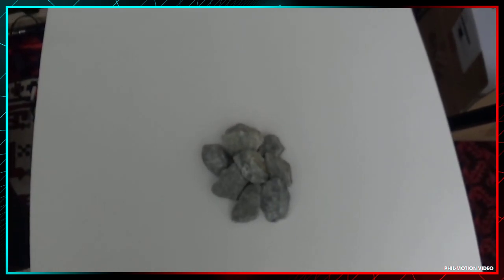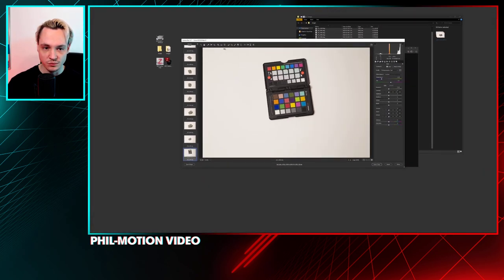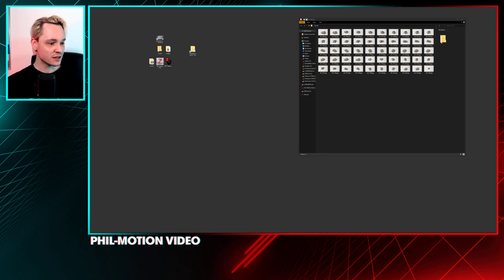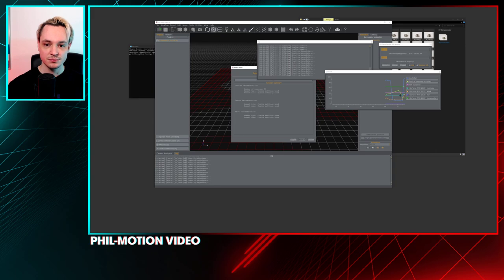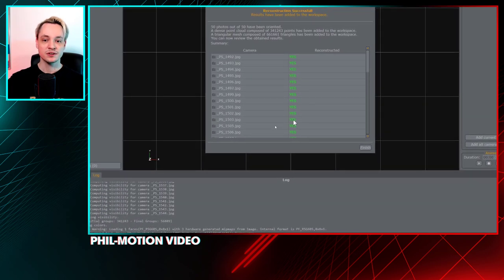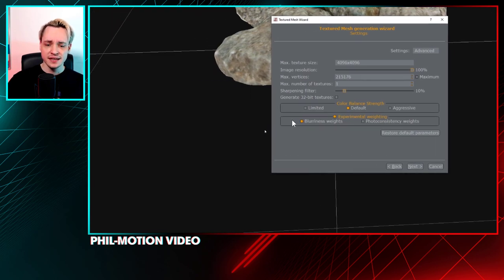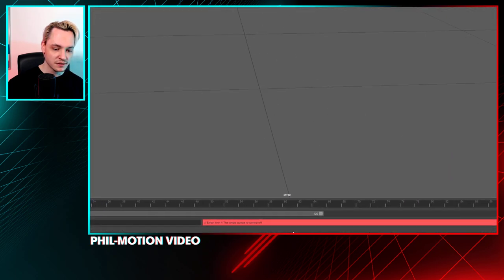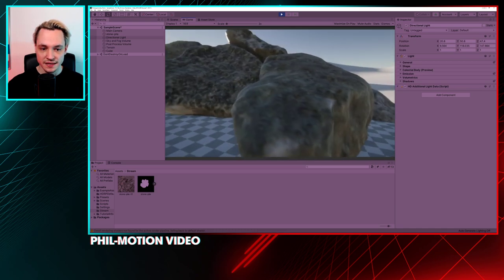Phil Streams Getting a real-life object into your game with photogrammetry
In this stream I explain what photogrammetry is, how to do it yourself, what pitfalls to look out for, and walk you through the entire process from the very start to a textured model in a Unity scene.